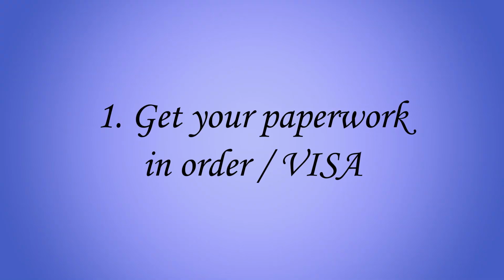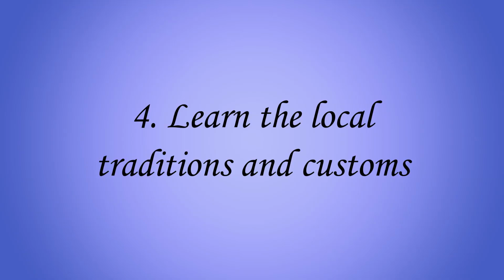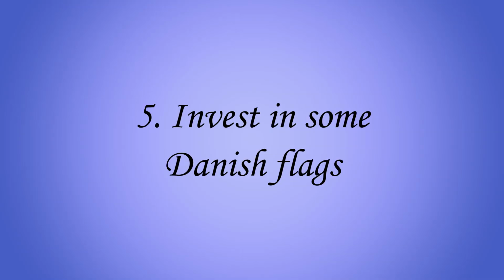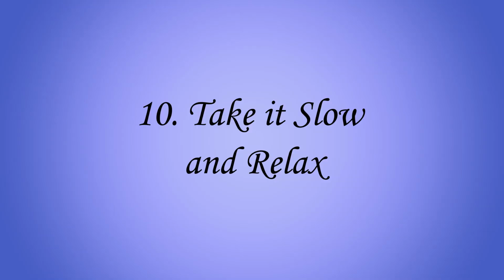American🇺🇸 in Denmark🇩🇰 / How to Survive Living as an Expat in Denmark (TIps)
Hi! I'm Kelly, an American living in a small town in Denmark. I have now lived in Denmark for a little over 3 years, and I would like to share my tips and tricks for surviving life as a foreigner in Denmark, so you can have a good time and not sweat the small stuff!

I have a more-detailed post about this called "How Not to Lose Your Sh%^ Living Abroad". You can read that humorous list of how to fit in to your new home (specifically Denmark)

Do you know someone who might benefit from this list? Please share it with them! You can also share on social media to help me spread some good vibes to those moving abroad!!

I'd love to work with your group, business or location on my channel, especially if it promotes life in Denmark. :)

Books that you Might Find Helpful:

(USA)
US Taxes for Worldly Americans
Moving Abroad, The Essentials
The Expatriate's Roadmap to Successfully Moving Overseas, All You Need to Know About Living Abroad
The Year of Living Danishly
How to be Danish

(UK)
The Sensible Girl's Guide to Emigrating Elegantly
Living Elsewhere; Because a life overseas can be tough and, well, sometimes you just have to laugh
Should I Stay or Should I Go?: The Truth About Moving Abroad and Whether It's Right for You